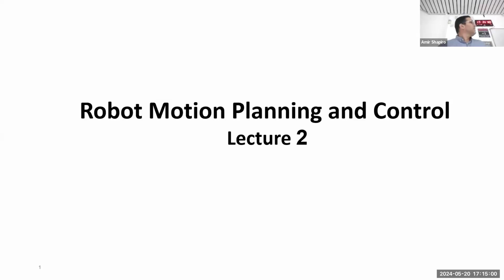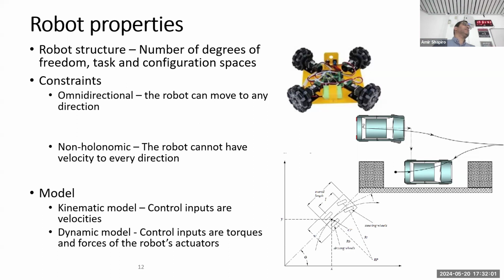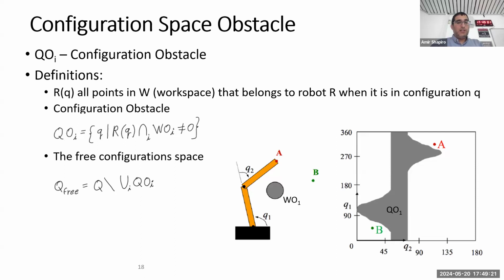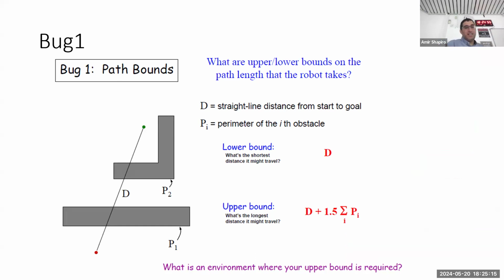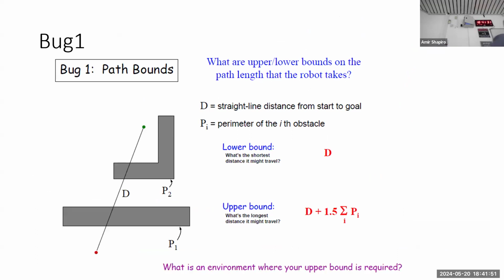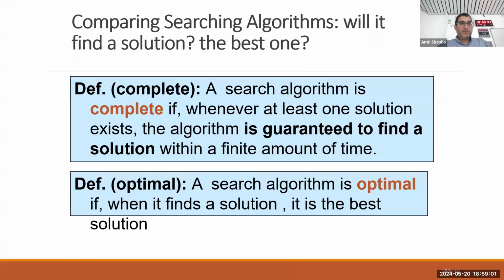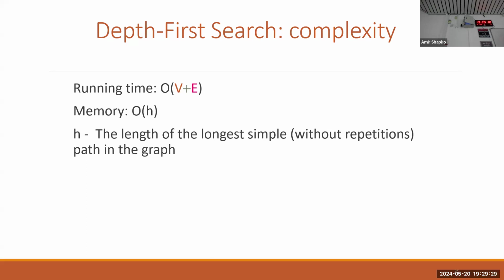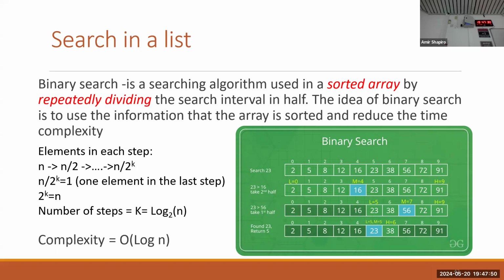Lecture 2 Robot Motion Planning and control 2024 20052024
Lecture 2
Course: Robot Motion Planning and Control 2024